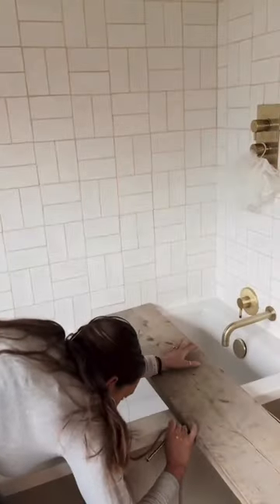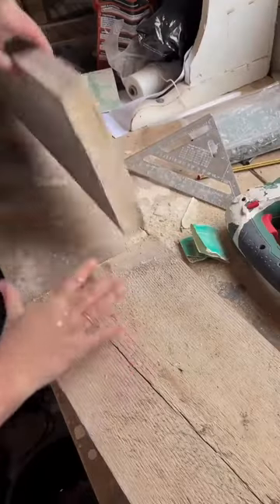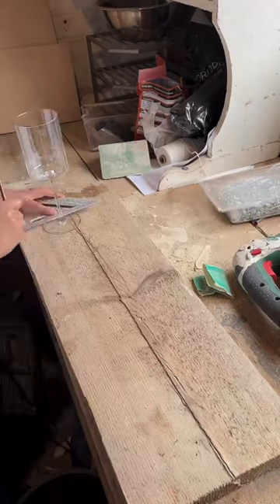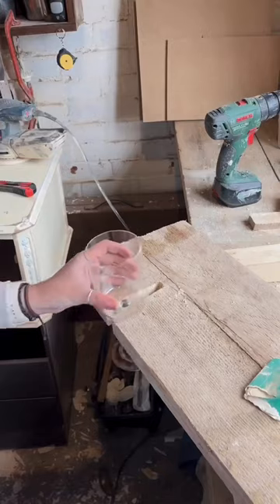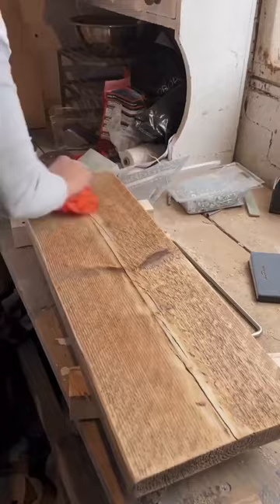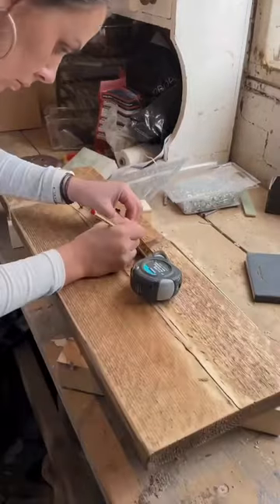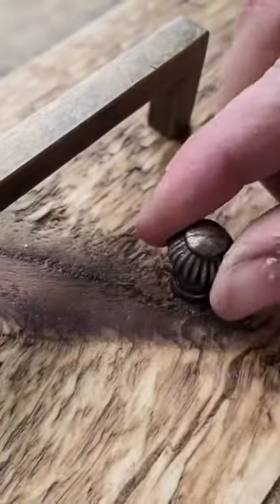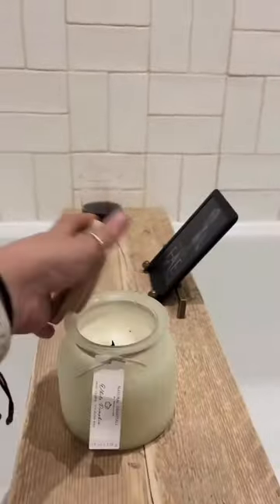🌟 DIY Bath Board 🌟 A budget-friendly bathroom accessory that's sure to enhance your tub time! 🤍🌾